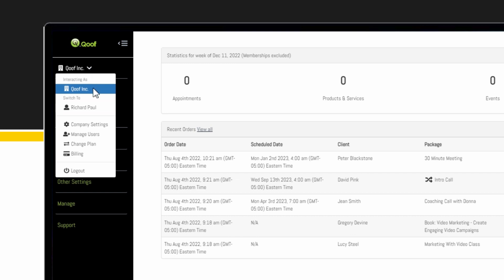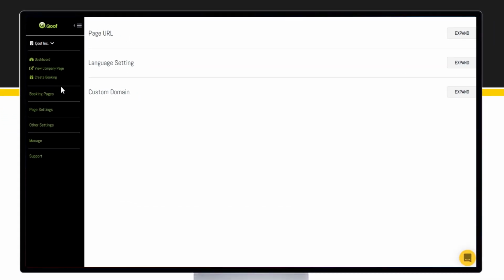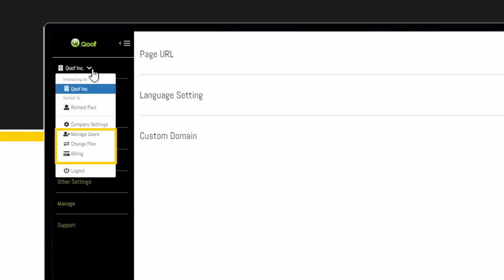How to set up your Company account | BLAB Company Tutorial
Let's get your Company account set up on the right foot with Book Like A Boss.